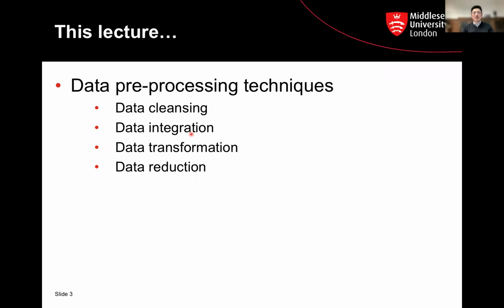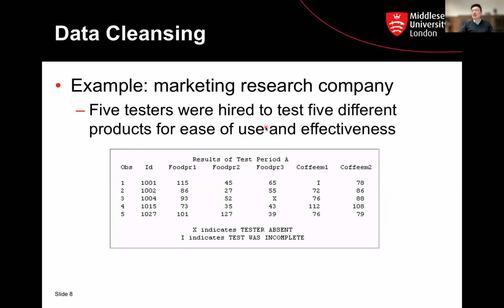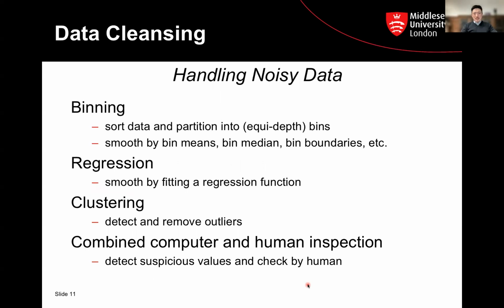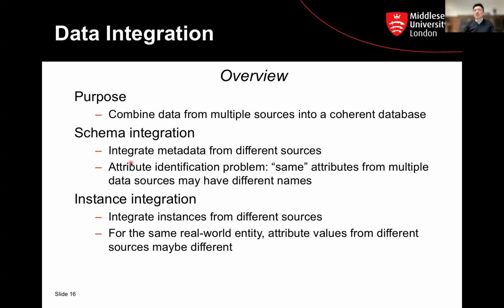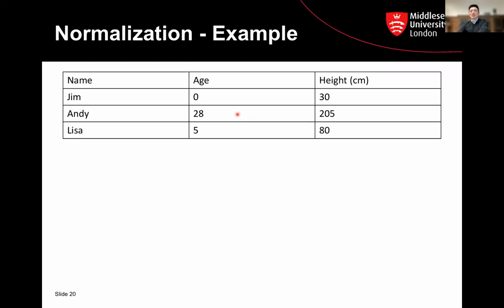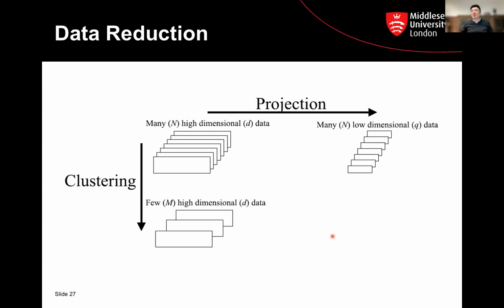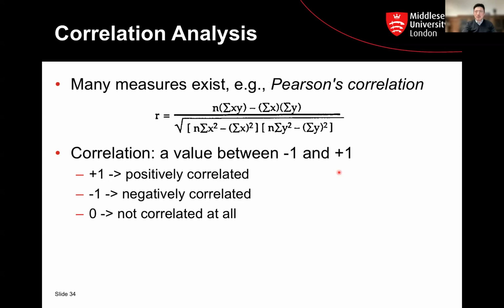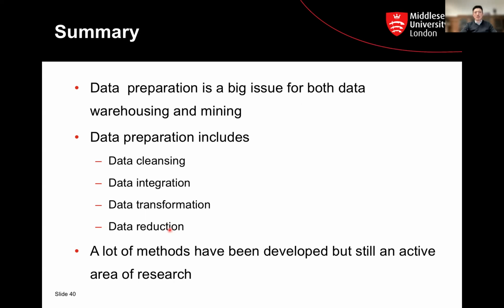CST4060 - 2021 - 20 - Data Pre-Processing